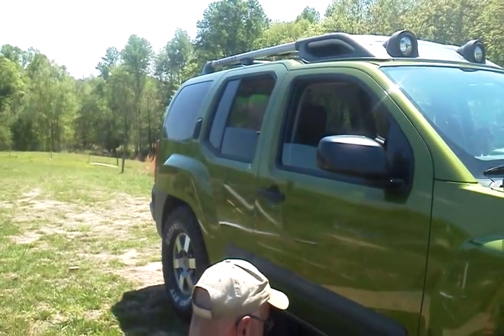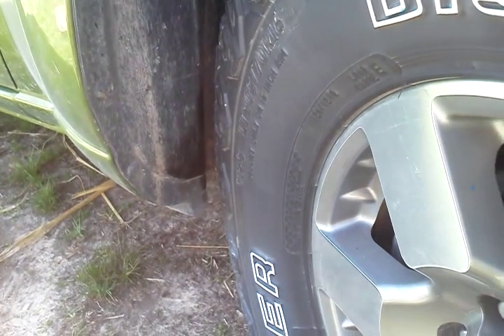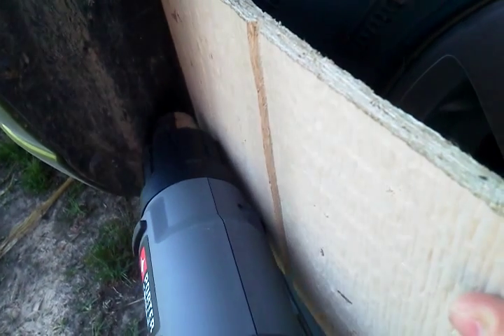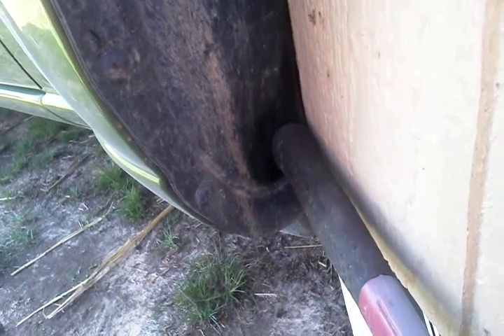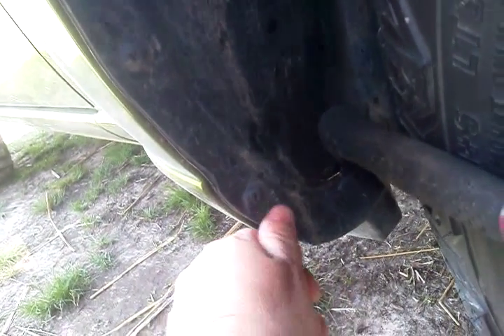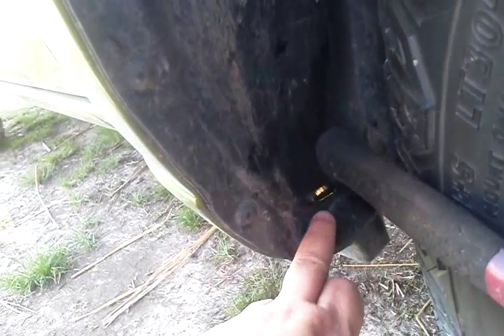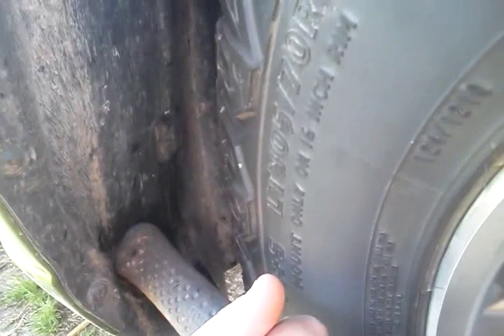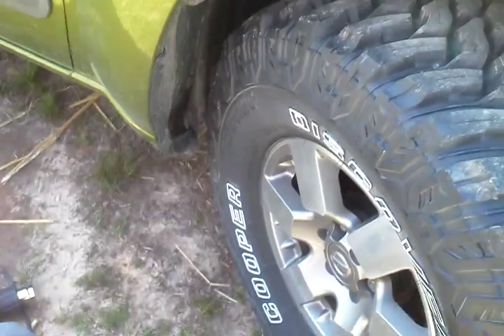Xterra Heat Mod for Cooper STT 305-70R16 tires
Nissan Xterra Heat mod for big tires. Cooper STT tires in 30575R16 size rubbed just a bit so we did the "heat mod" to get the plastic out of the way. Worked GREAT!!! no more rubbing!